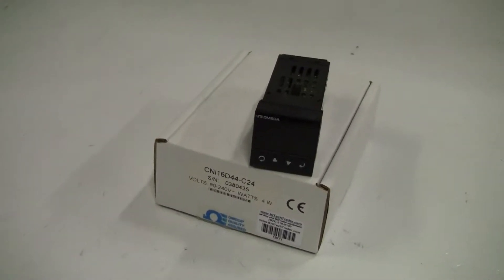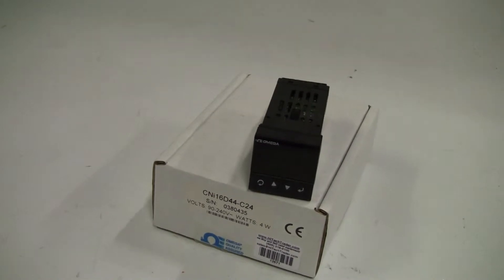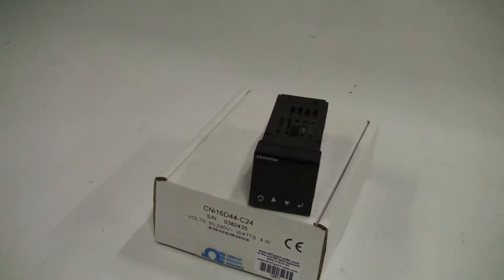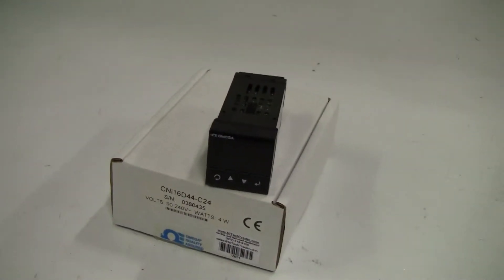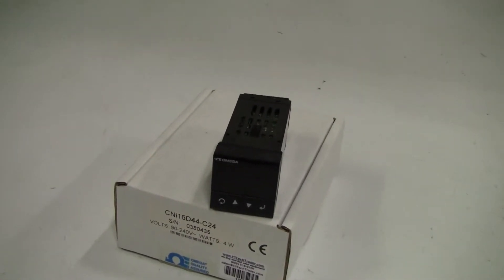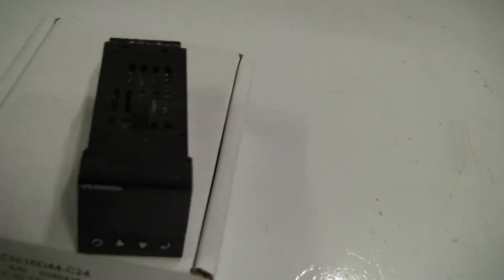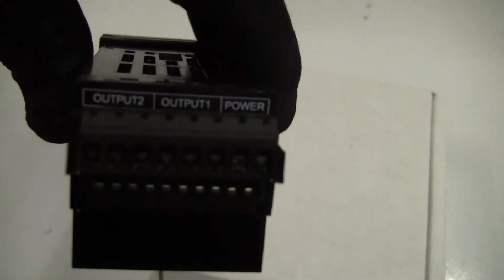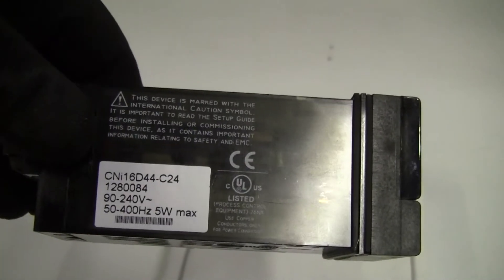Omega Engineering i/16 Dual Display Controller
Omega Engineering CNi16D44-C24, i/16 Dual Display Controller.  Universal Inputs, High Accuracy: 0.5°C (±0.9°F), 0.03% Reading.  Totally Programmable Color Displays (Visual Alarms), User-Friendly, Simple to Configure, Full Autotune PID Control, Built-In Excitation,
 Temperature Stability ±0.04°C/°C RTD and ±0.05°C/°C Thermocouple @ 25°C (77°F), Front Removable and Plug Connectors , Ratiometric Mode for Strain Gages, Programmable Digital Filter. Brand new in original box. (Item #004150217)